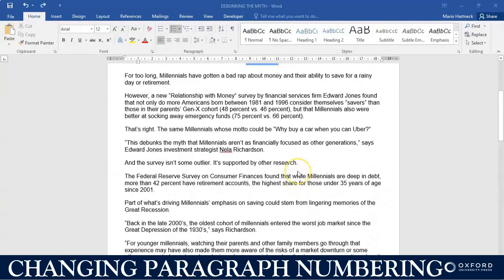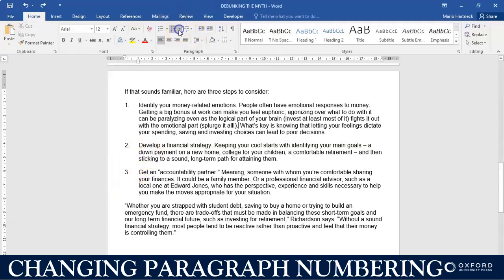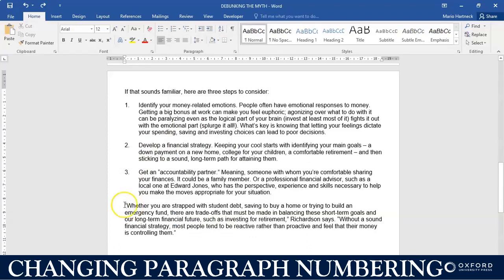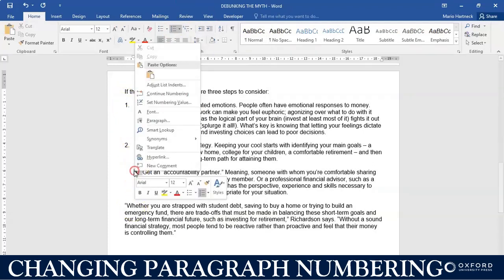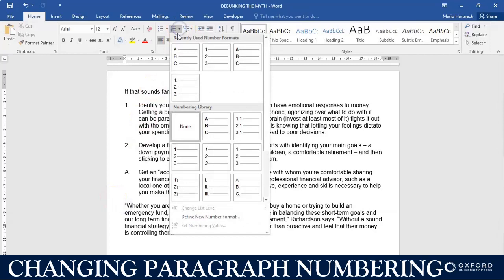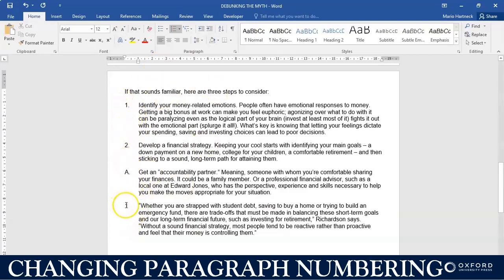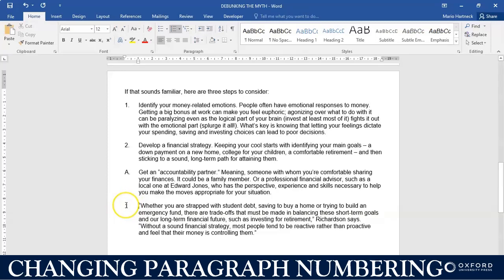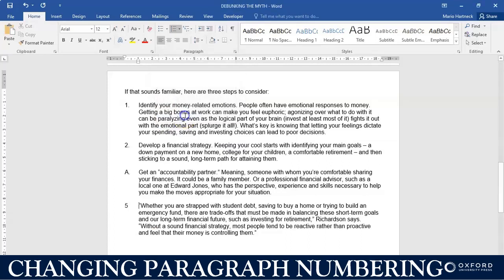CHANGING PARAGRAPH NUMBERING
MS Word - How to change the numbering of a paragraph explained by Mario Hartneck, Author: Succeed in Computer Practice N4, Oxford University Press, South Africa.